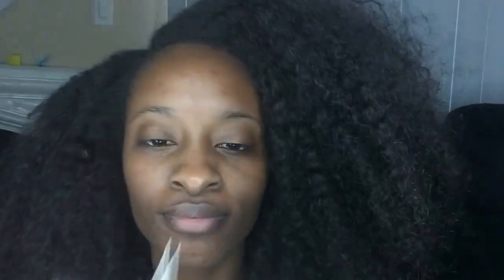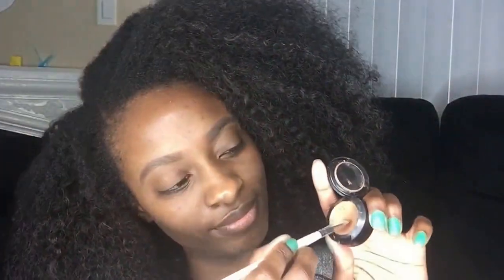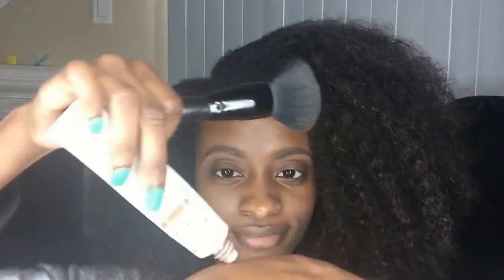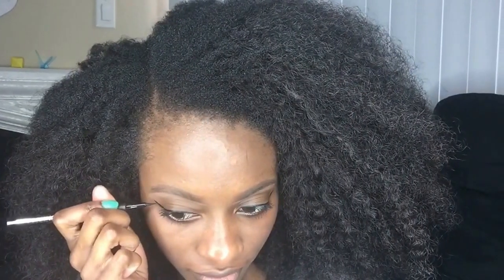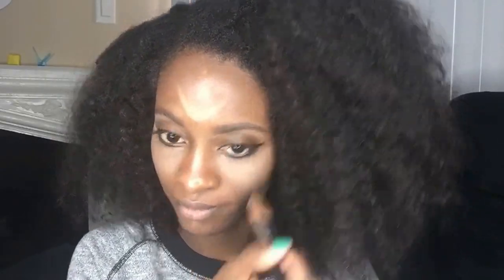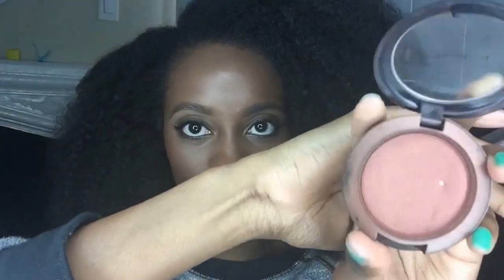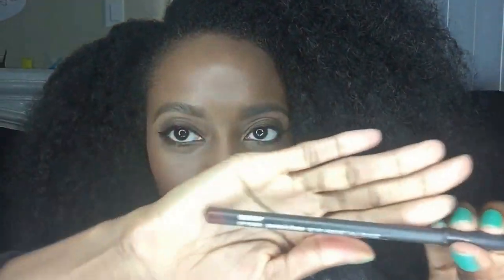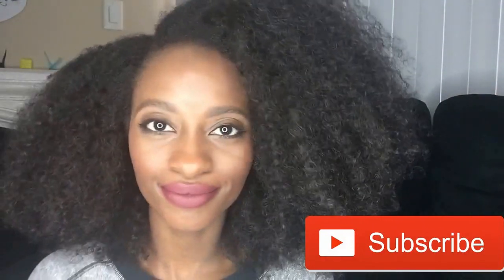NO Foundation Everyday Makeup Look!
Products I used:

Eyebrows - Anastasia Beverly Hills' Dip Brow Pomade "Dark Brown"
Mascara - Benefit's "They're Real!"
Eyeliner - Sephora's Classic Line liquid felt liner
Moisturizing tint - MAC Cosmetics' Studio Moisture Tint "Deep Dark"
Concealer - MAC Cosmetics' NW 35 & L.A. Girl ProConceal  "Espresso"
Highlight/Contour - CoverFX Countering Pallet "N Deep"
Contour - Black Radiance Pressed Powder "Rich Mahogany"
Blush - MAC Cosmetics "Raizin" & "Sweet As Cocoa"
Bronzer - Elf "Sunkissed
Lipstick - Anastasia Beverlyhills' "Trust Issues"